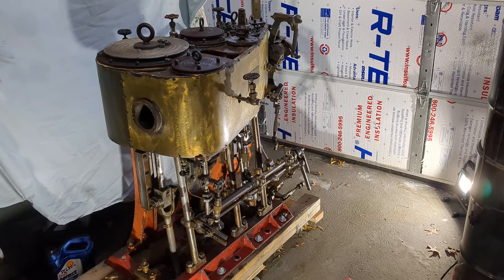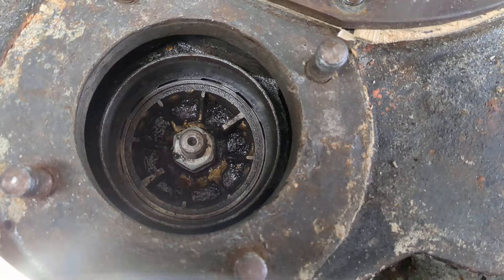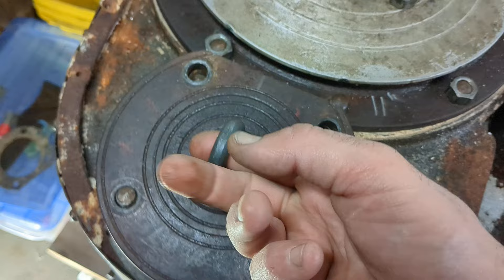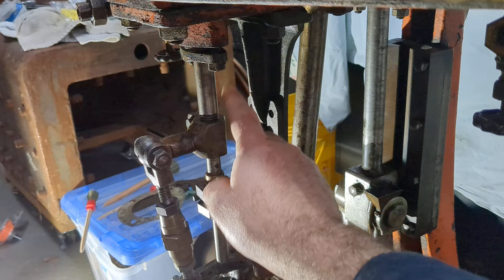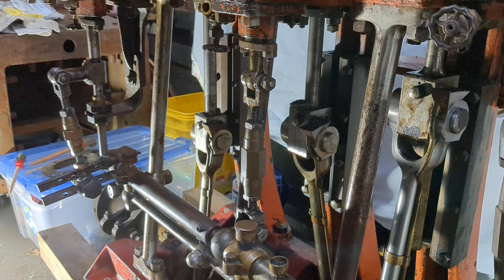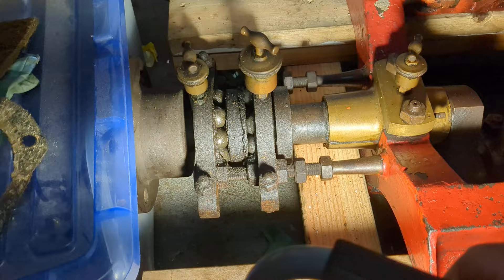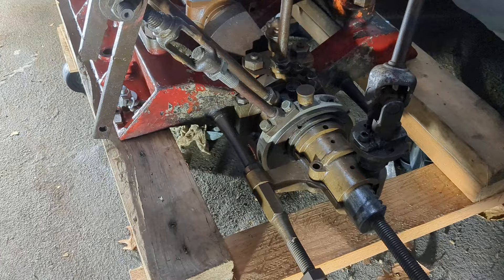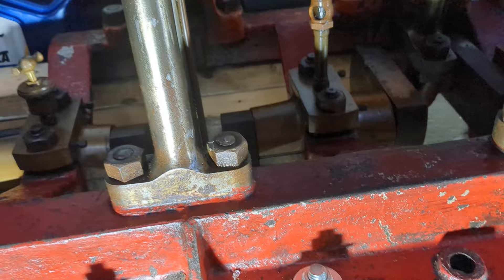Sullivan Triple Expansion Steam Engine Update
A short update on the Sullivan Triple.

I recently found out it is only one of five known Sullivan engines to still exist. The known engines are the two triple expansion engines in the museum ship USCG buoy tender "Lilac" in New York , the triple expansion engine of the buoy tender "Oak" (along with the rest of her engine room) in the US Smithsonian Museum of Transportation , the triple expansion engines of the steam yacht Cangarda , and this one the smallest of the known engines. With the exception of the mirrored twin triples in the "Lilac" all of these engines are very different from one another in configuration, size, and valve gear. The only real similarities being they were three-cylinder, three-crank triple expansion engines.

If you happen to have any information on the J.W. Sullivan company, or know where I could find more information, please let me know!